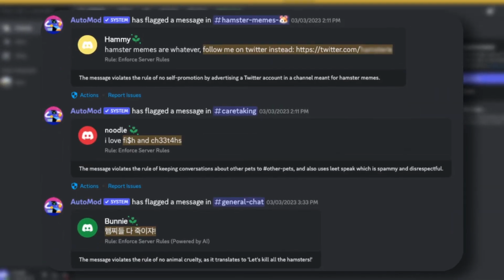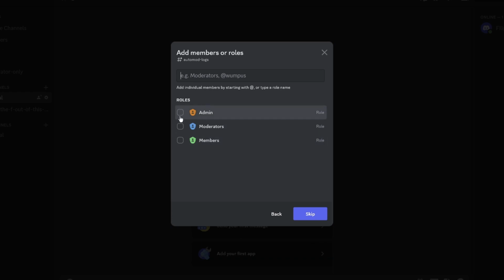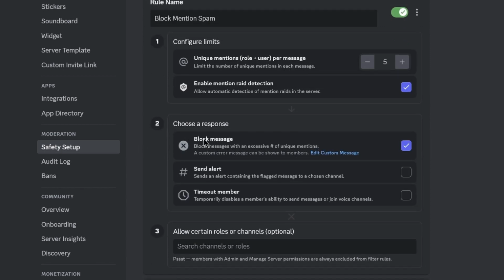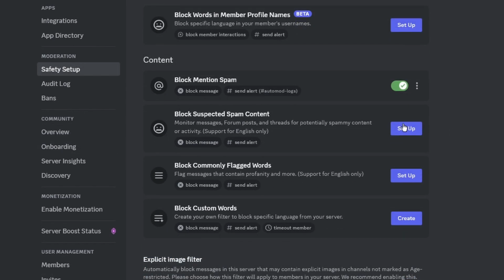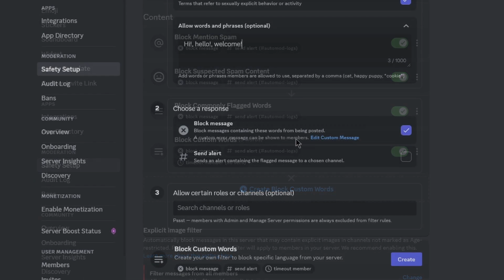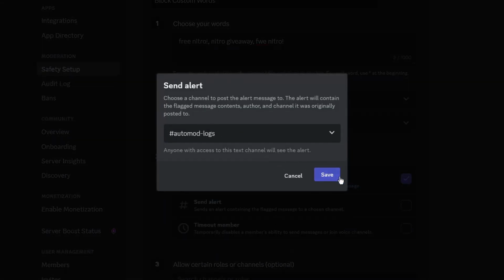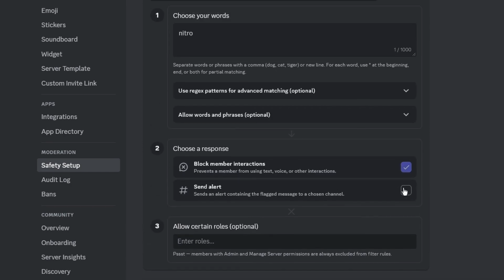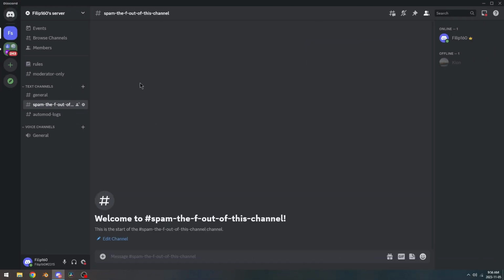Prevent Server Raids with AutoMod on Discord!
In This video I will show you how to set up discord's new AutoMod AI Feature on your server. Hope you enjoy the video! make sure to like and subscribe and live a comment idk. also join my server and follow me on Twitter! (I'm sorry but I will never call it X)

LINKS:
Blender Add-ons:
Times:
0:00 - Intro
0:06 - Why Use This Feature?
0:32 - Logs Channel Setup
1:21 - AutoMod Setup
5:38 - Testing
6:17 - Outro